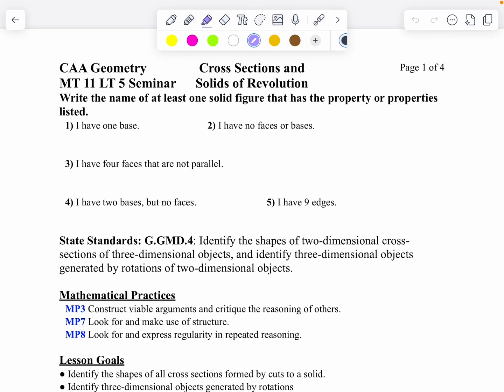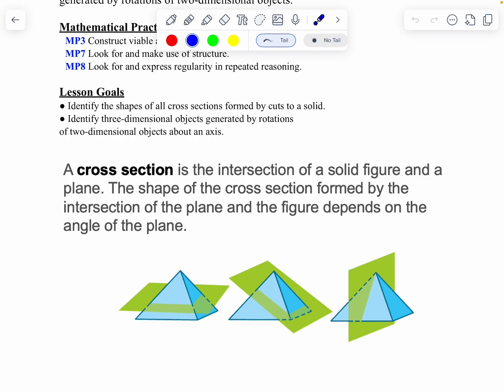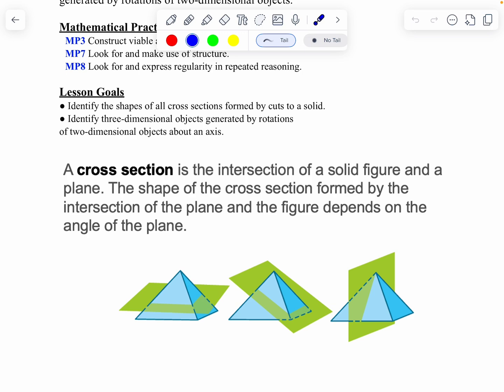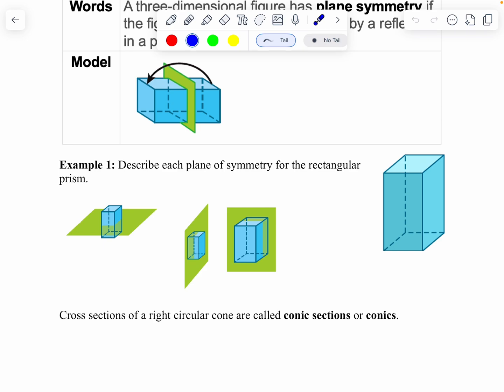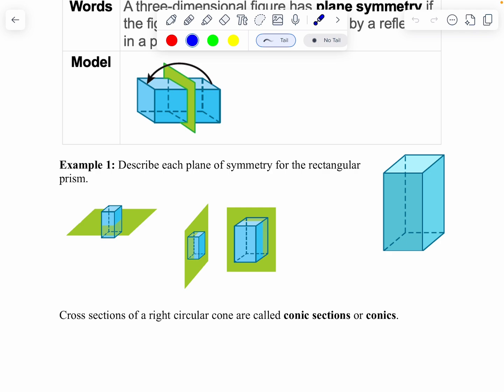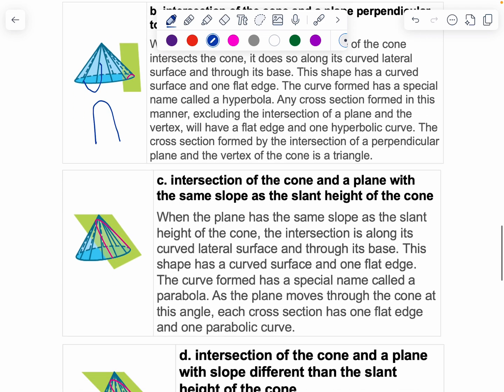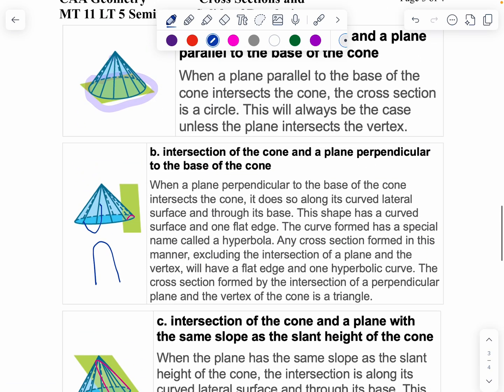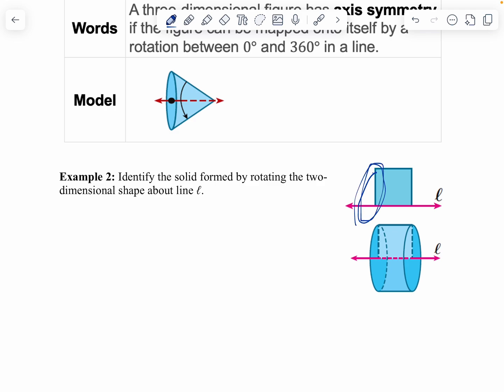￼ Geometry MT 11 LT 5 seminar cross-sections